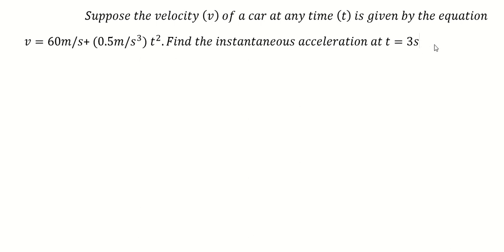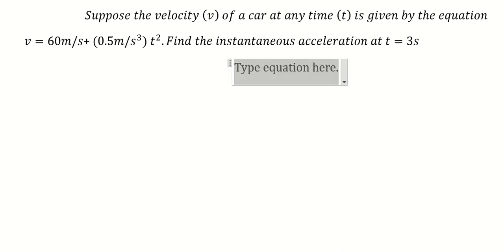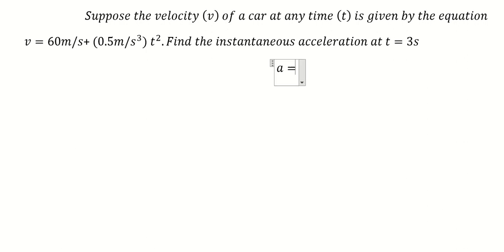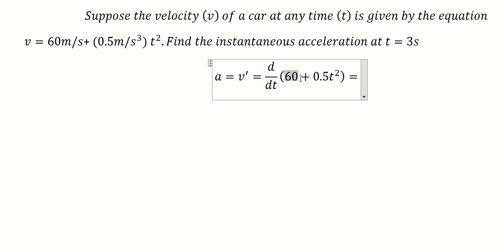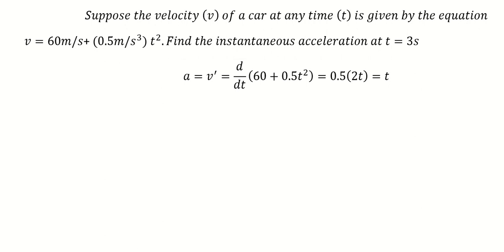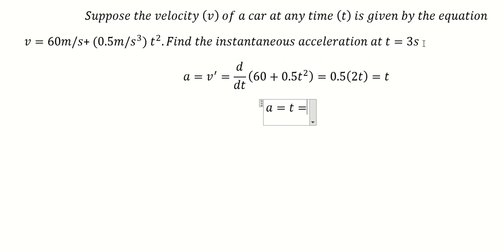Physics Help: Suppose the velocity (v) of a car at any time (t) is given by the equation v=60m/s+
Full question:
Suppose the velocity (v)  of a car at any time (t)  is given by the equation
v=60m/s+ (0.5m/s^3) t^2.Find the instantaneous acceleration at t=3s